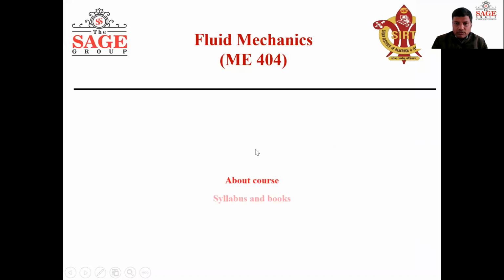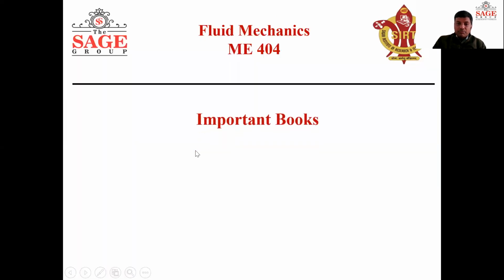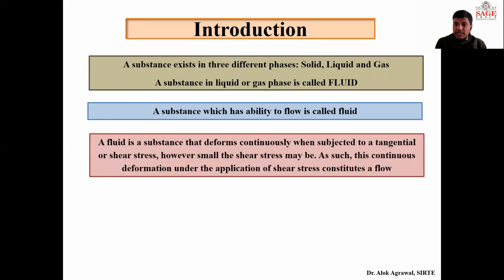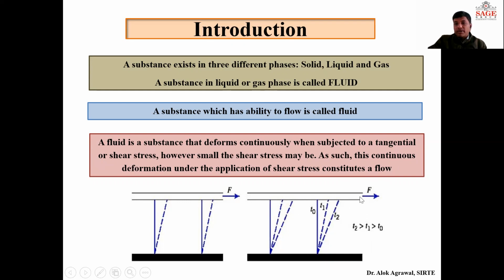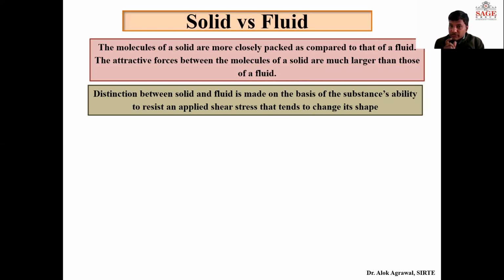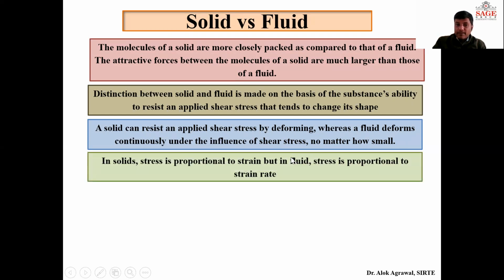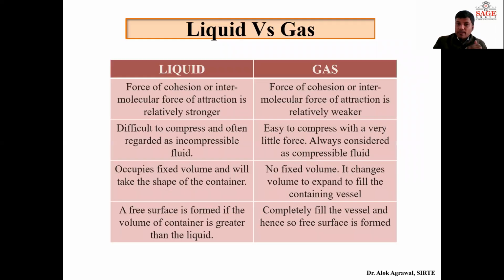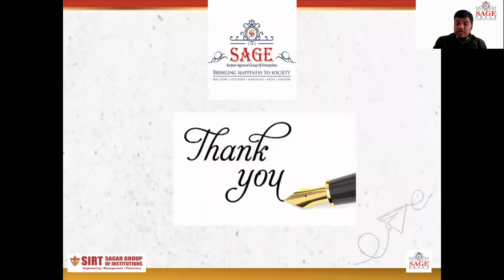Lecture 1 ME 404 Fluid Mechanics Introduction